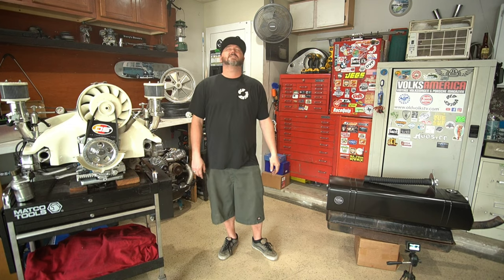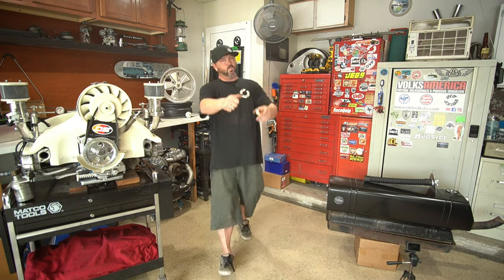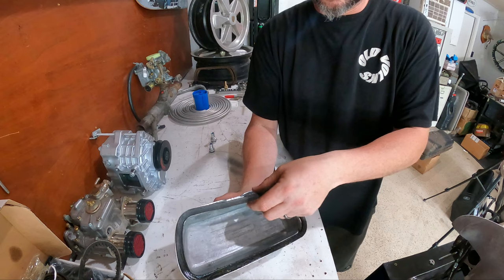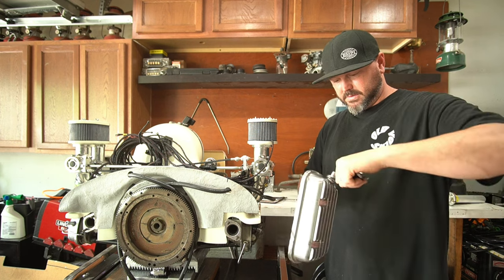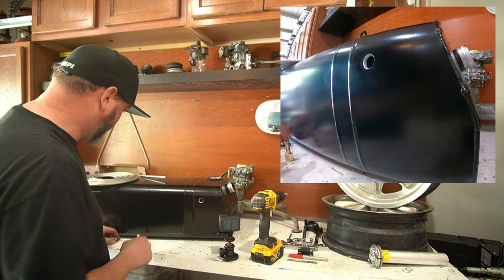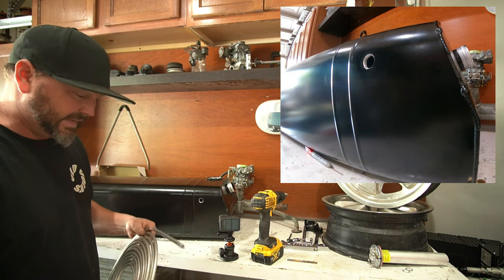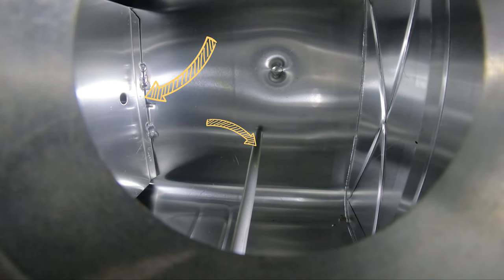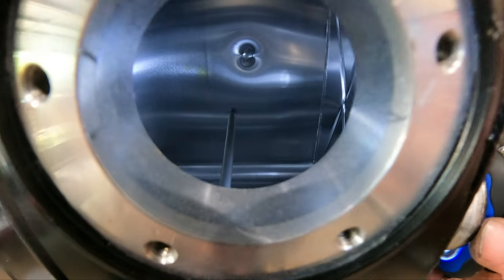Adding valve cover breathers to a vw bug engine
We're making progress on the latest project in the shop, and we found some time to work on something for the bus too! Adding breathers is an easy and necessary way to help reduce pressure in the block and at the heads, reducing leaks and giving better performance! We also need to add a fuel return to our new 17-gallon gas tank!  Let's go!

breather bits